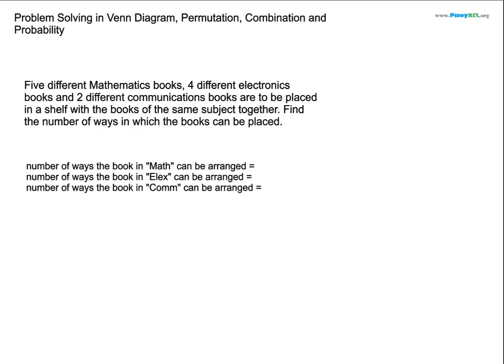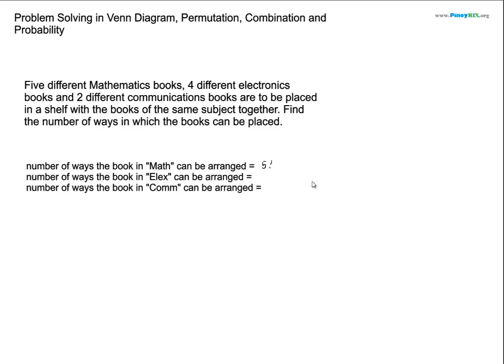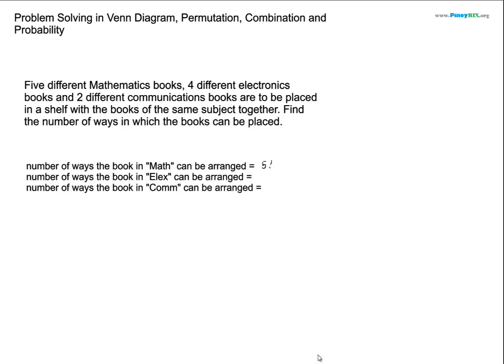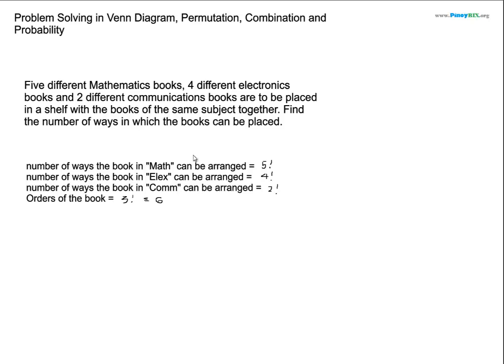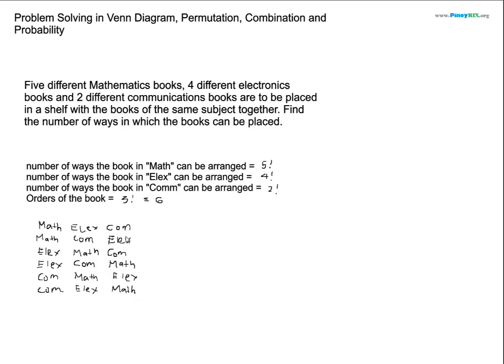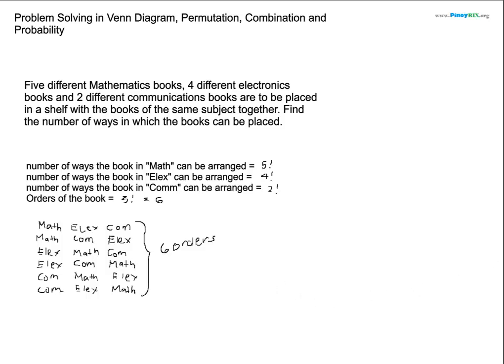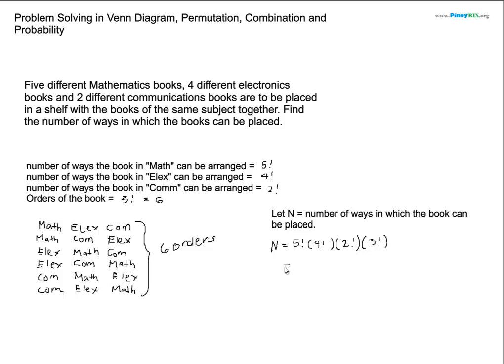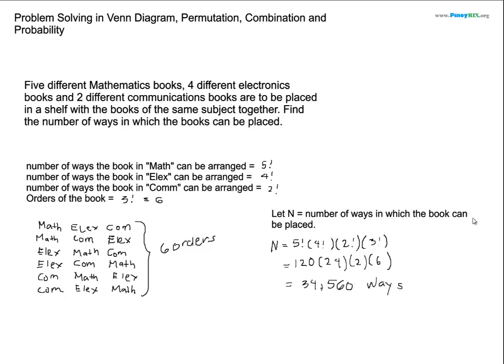✅ Find the number of ways in which the books can be placed in a shelf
Solution: Find the number of ways in which the books can be placed in a shelf

Topic: Problem Solving in Venn Diagram, Permutation, Combination and Probability

Problem: Five different Mathematics books, 4 different electronics books and 2 different communications books are to be placed in a shelf with the books of the same subject together. Find the number of ways in which the books can be placed.

Filipino Professionals
Engineering Formulas
Engineering Resources
Board Exam Reviewers
Review Classes
Study Guides
Practice Problems
Practice Tests
Problem Solving
Licensure Exams
Study Materials
Exam Strategies
Review Materials
Professional Exams
Engineering Board Exams
Exam Tips
Educational Resources
Study Resources
Study Groups
Technical Tutorials
Certification Preparation
Online Courses
Continuing Education
Resource Hub
Expert Advice
Learning Community
Academic Support